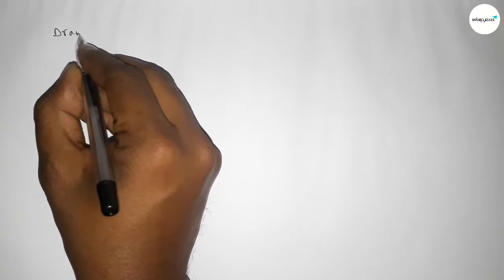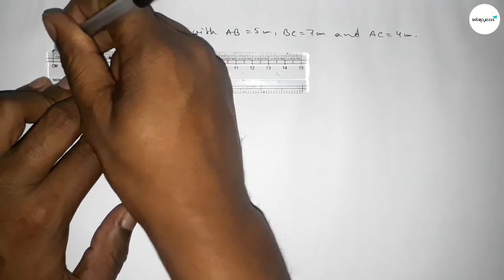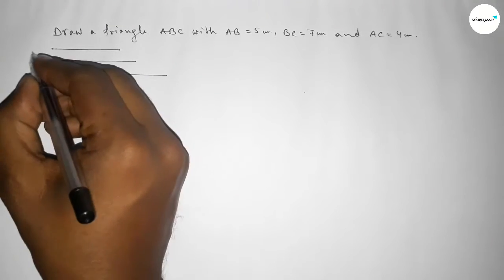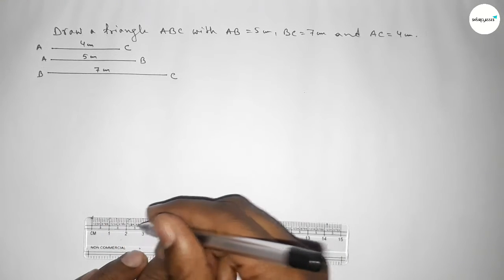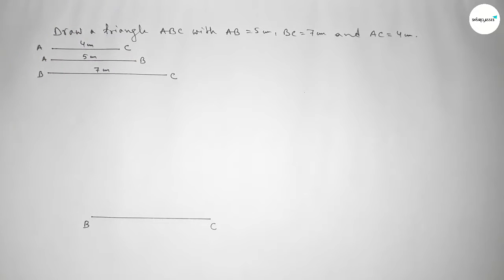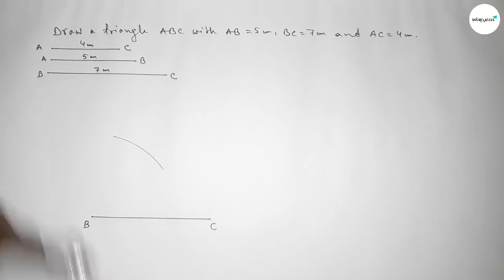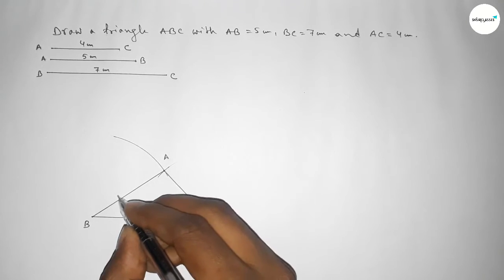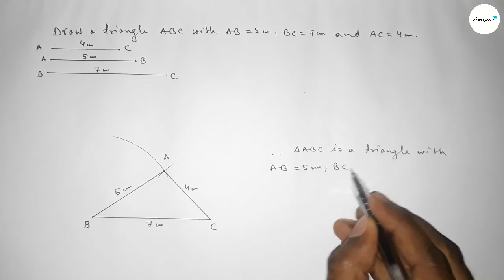How to construct a triangle ABC with AB=5cm,BC=7cm and AC=4cm.shsirclasses.